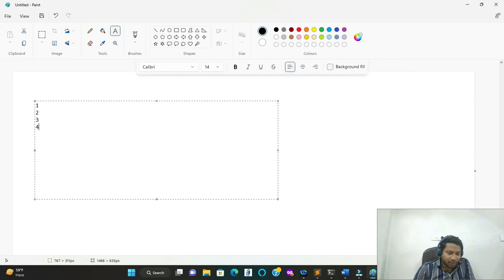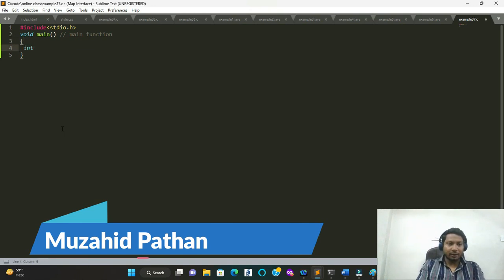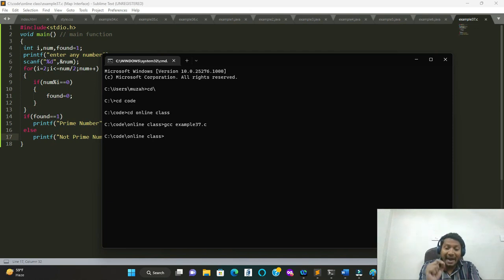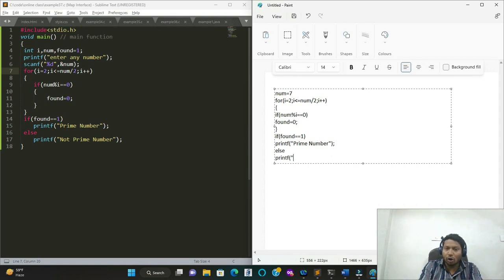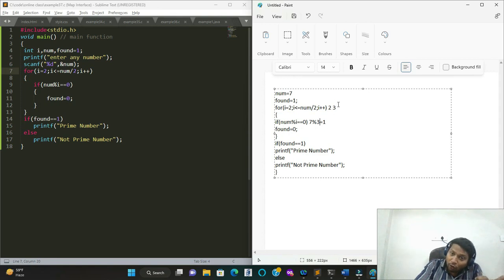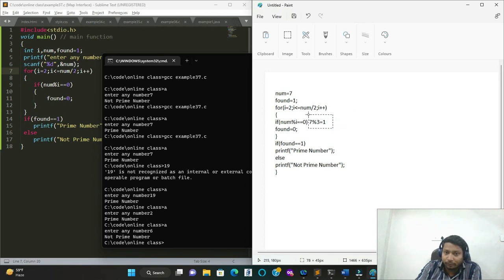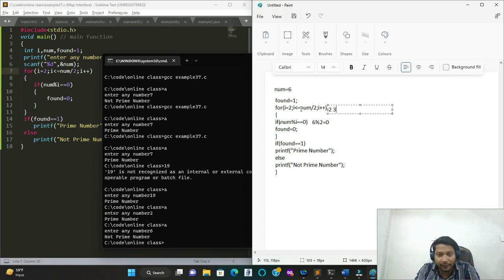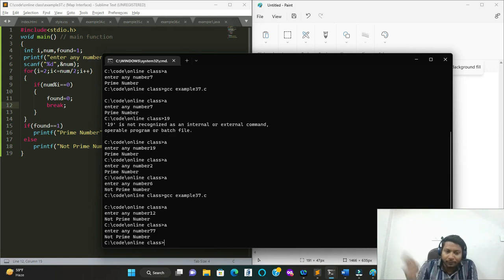For Loop | Prime Number | C Programming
What defines a prime number?
A prime number is a whole number greater than 1 whose only factors are 1 and itself. A factor is a whole number that can be divided evenly into another number. The first few prime numbers are 2, 3, 5, 7, 11, 13, 17, 19, 23 and 29. Numbers that have more than two factors are called composite numbers.